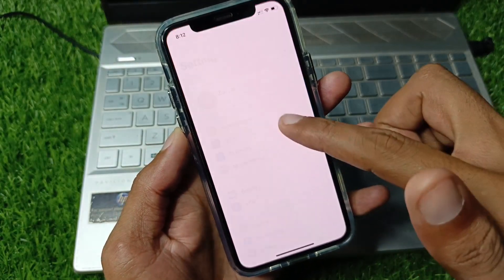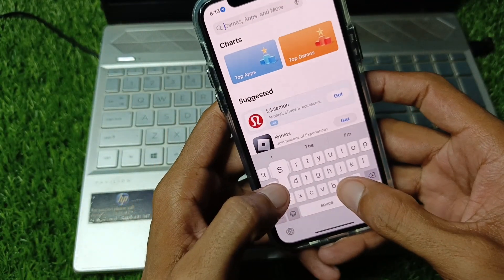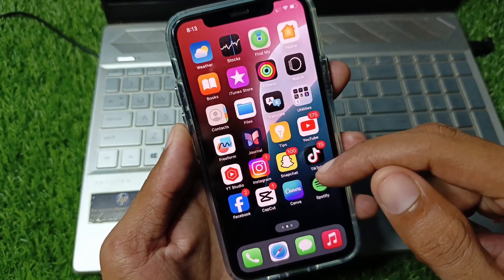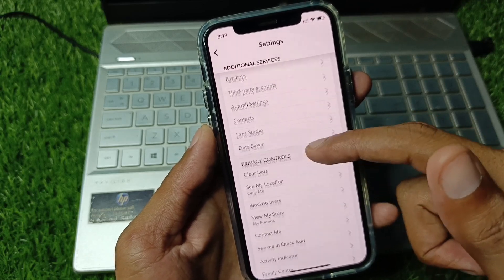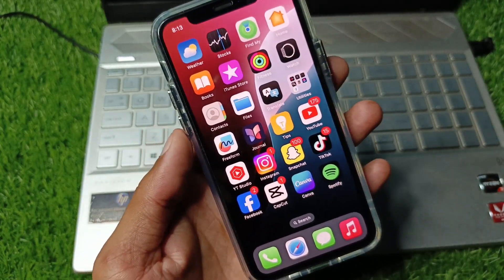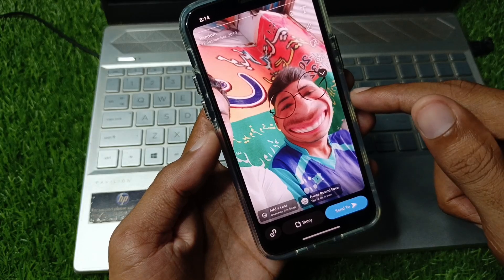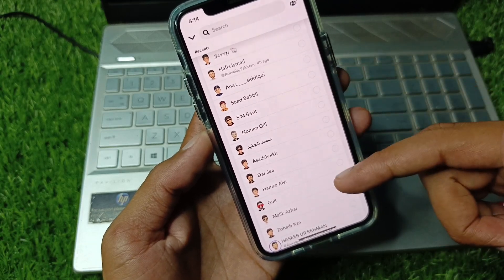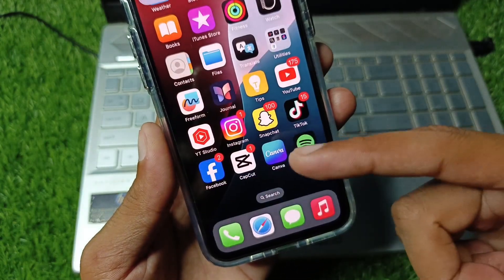How to Send Snap From Camera Roll as a Normal Snap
Want to send a saved photo or video from your Camera Roll as a regular Snap on Snapchat? It's easier than you might think! In this tutorial, we'll show you the simple steps to bypass the Memories feature and send your content directly as a Snap. No more fumbling around with options. Watch now and learn how to send your Snaps exactly how you want!